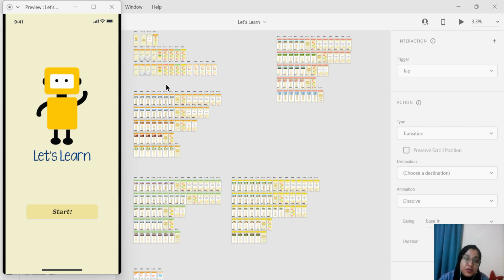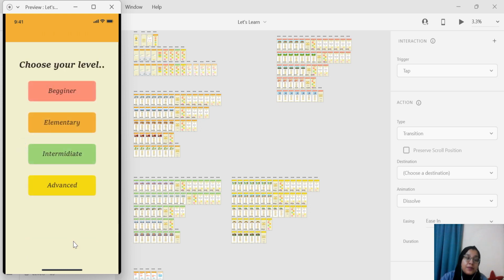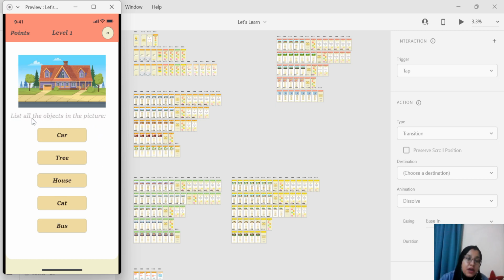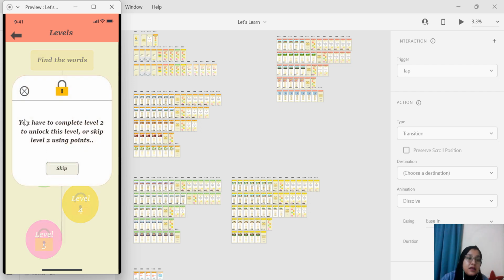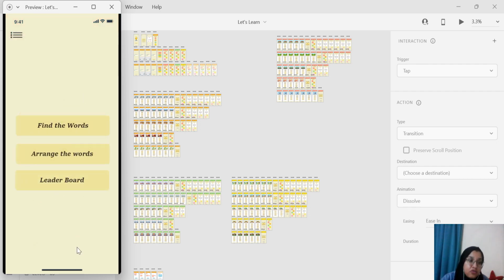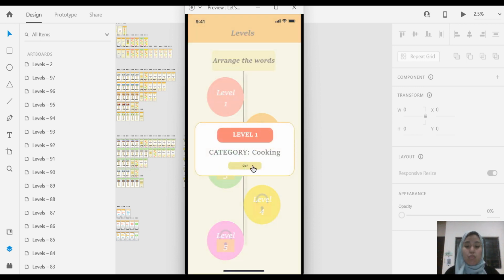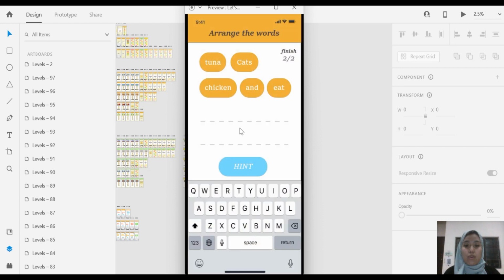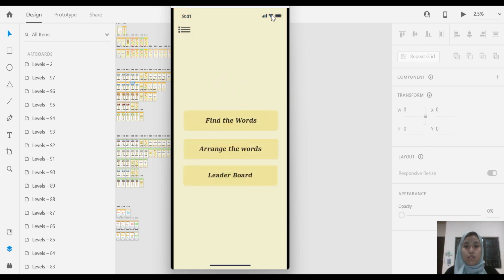Digital Content Design Project 2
Prototype Demonstration on Gamification app called Let's Learn

Created by:
- Shima Haidar Alatas 1725900
- Kawther Shamsu 1725298